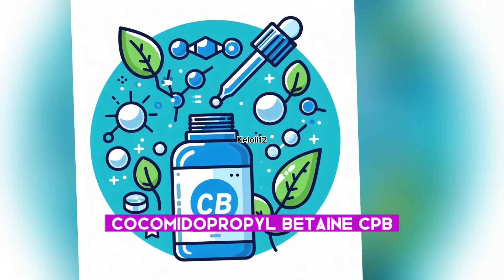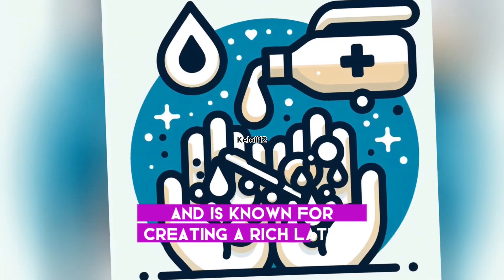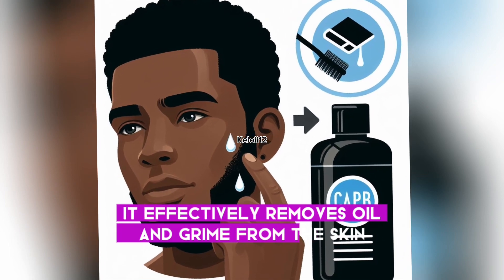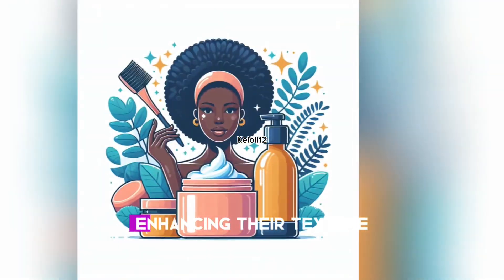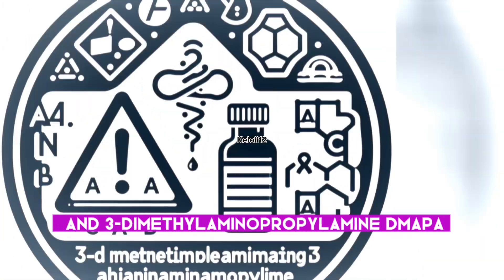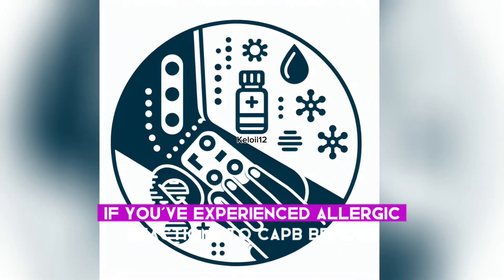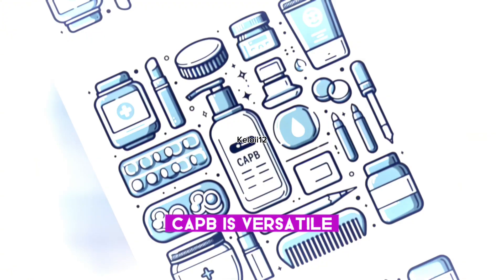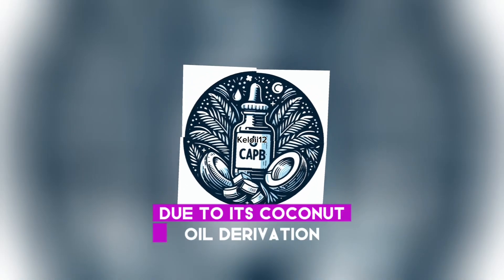Cocamidopropyl Betaine in skincare || skincare ingredients explained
Cocamidopropyl Betaine as a surfactant
Cocamidopropyl Betaine hydration benefits
Cocamidopropyl Betaine allergic reactions
Cocamidopropyl Betaine vs. Coco Betaine
Cocamidopropyl Betaine texture enhancement
Cocamidopropyl Betaine thickening properties

all skincare ingredients,
most important skincare ingredients,
how to understand skincare ingredients